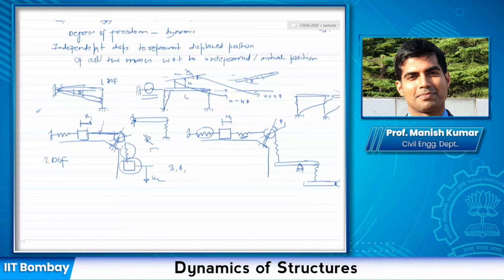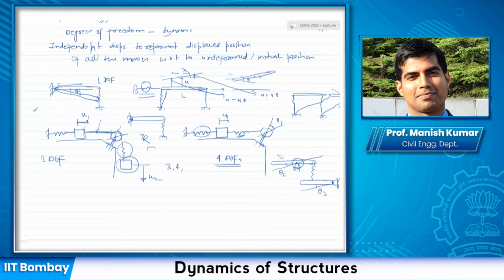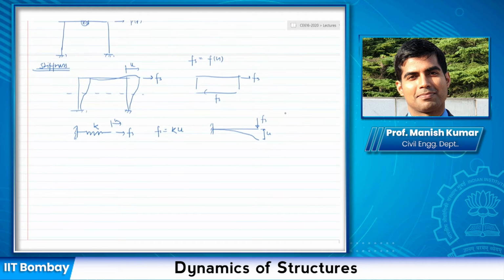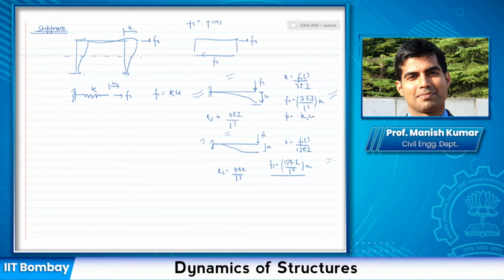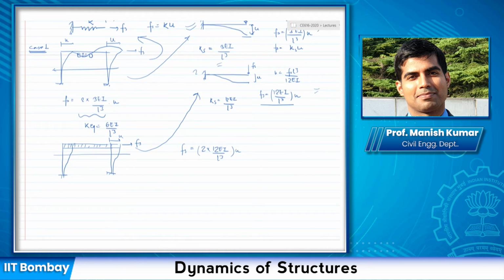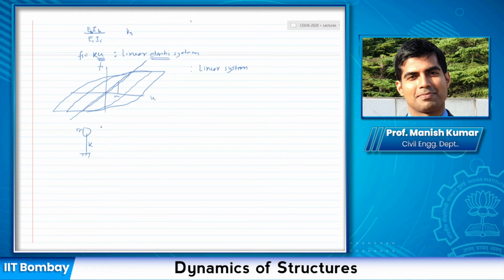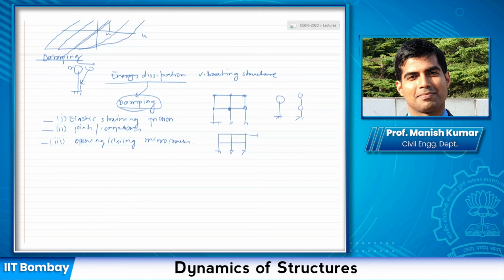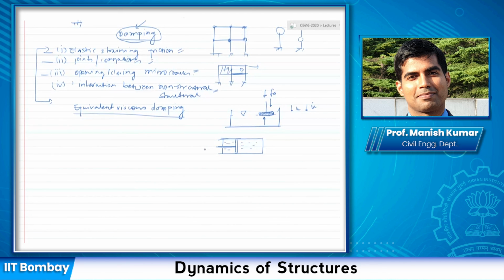Idealization of System for Dynamic Analysis